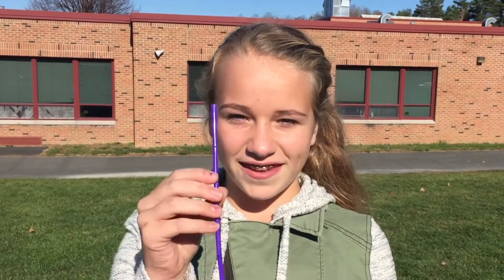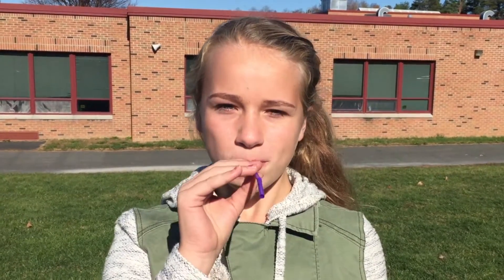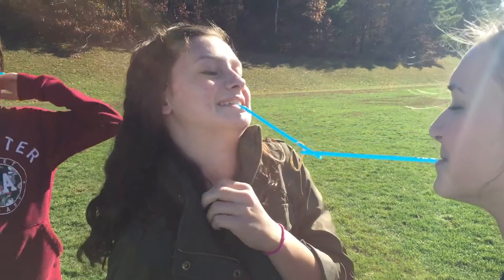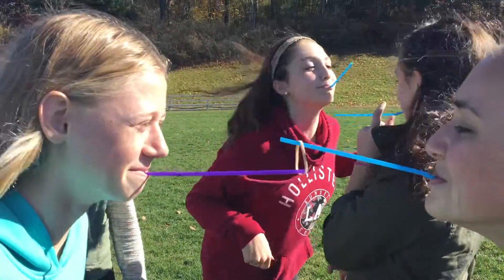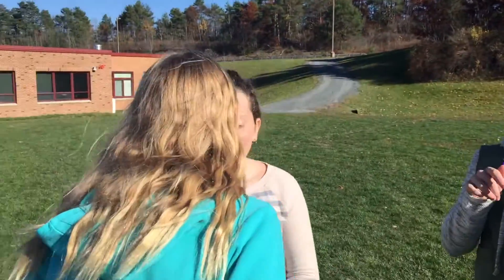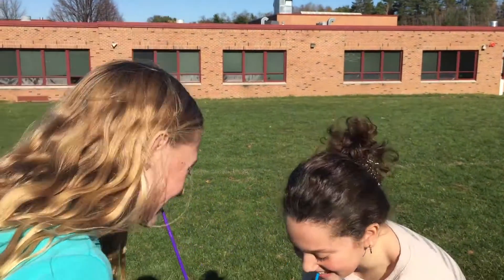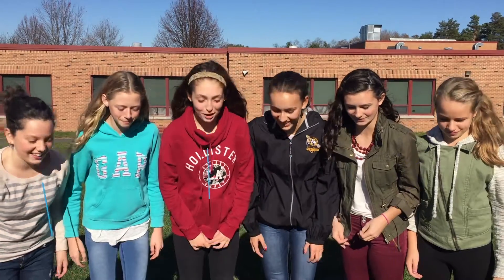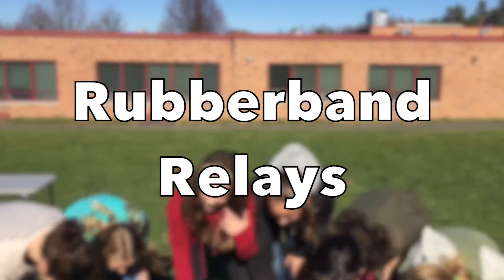Team Building-Rubberband Relay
Here's our next team building challenge!